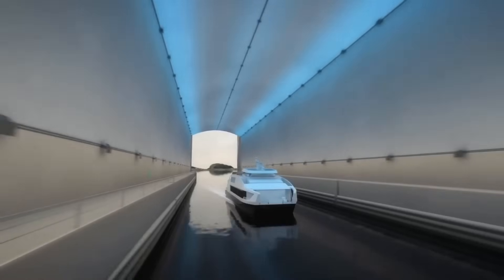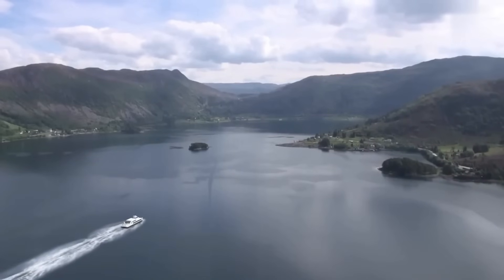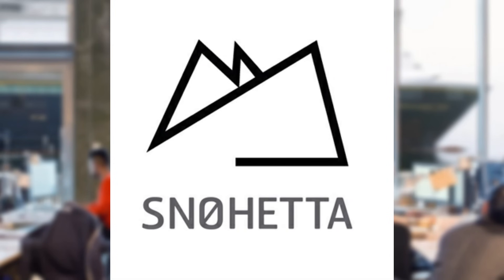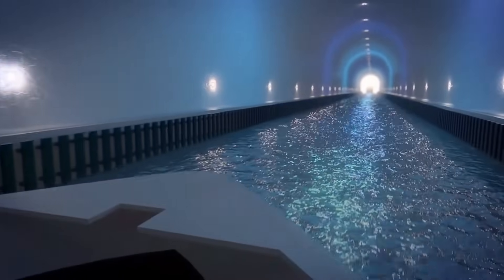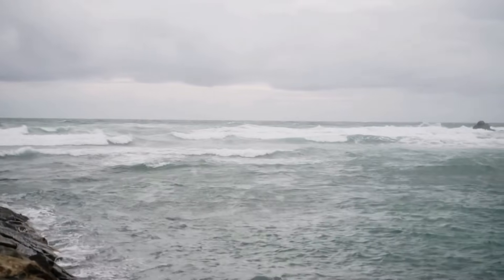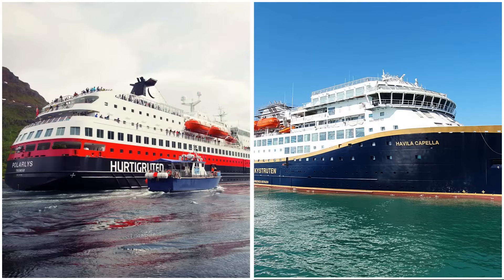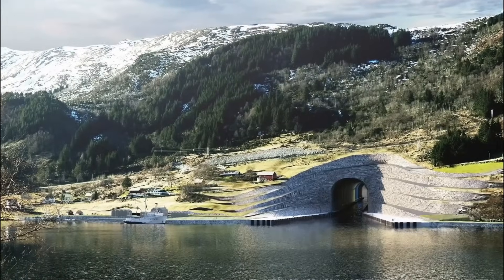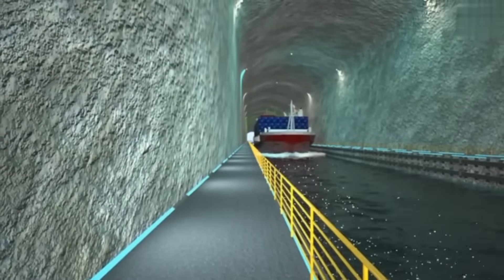How Norway’s Revolutionary Cruise Ship Tunnel Will Change Maritime Travel!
Norway has been on the cutting edge of navigation and seafaring since the time of the Vikings.
Time and again, Norwegian shipowners and researchers have challenged the fundamental
implementation of maritime technology, making way for creations unseen by the world till
then. This time, it's a tunnel. It's not just any tunnel, though. It's being built exclusively for
ships. After years of planning, the Norwegian Coastal Administration has confirmed that it has
received the green light to start working. Let's get it on!